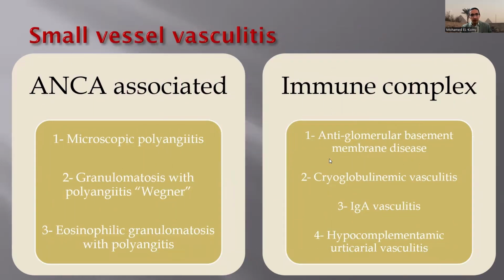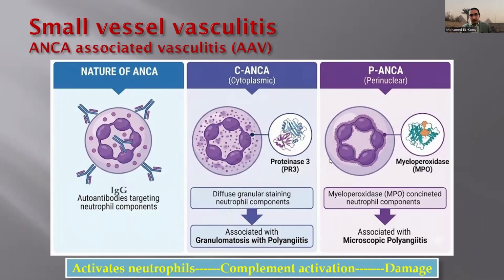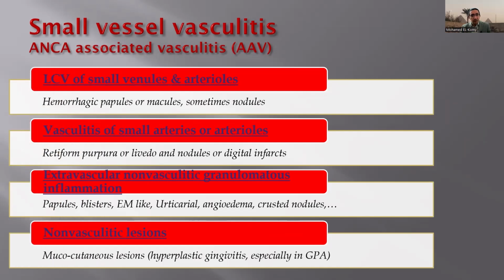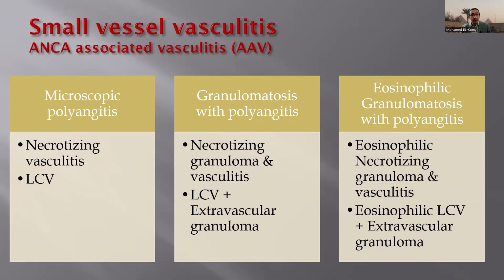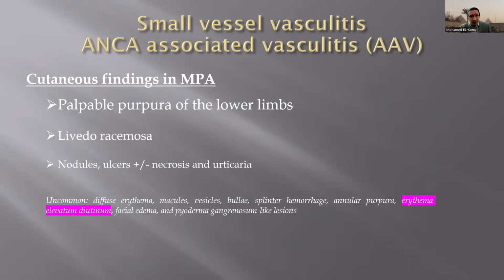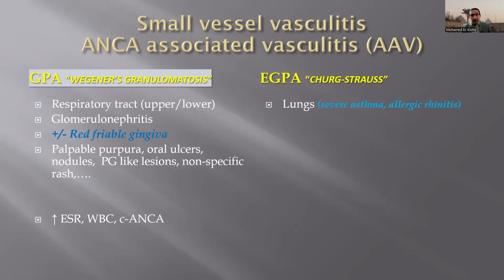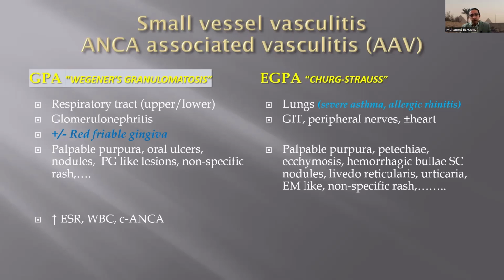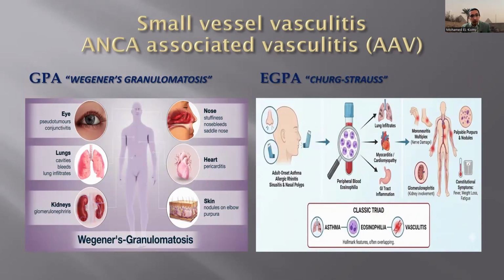Cutaneous Vasculitis part II (ANCA Vasculitis)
Second part of cutaneous vasculitis lectures introducing ANCA associated small vessel vasculitis

Part I Cutaneous vasculitis (Large & Medium vessel Vasculitis)